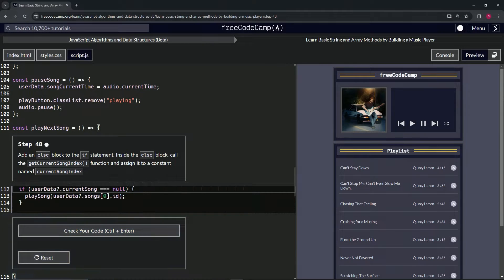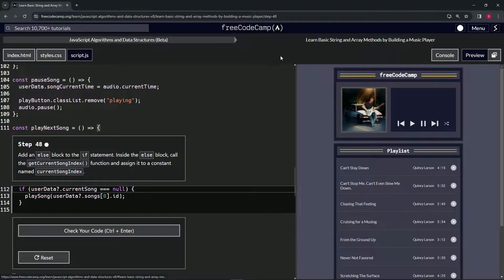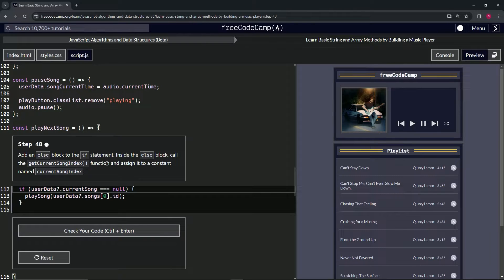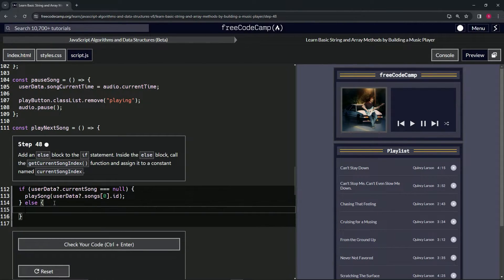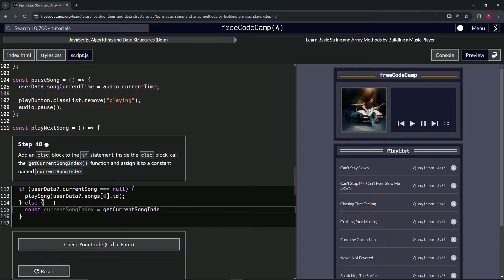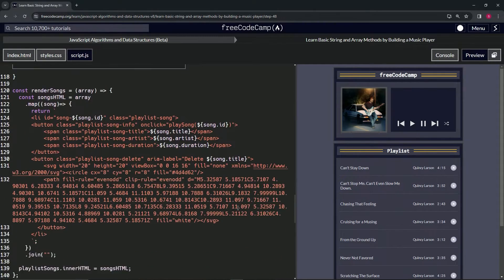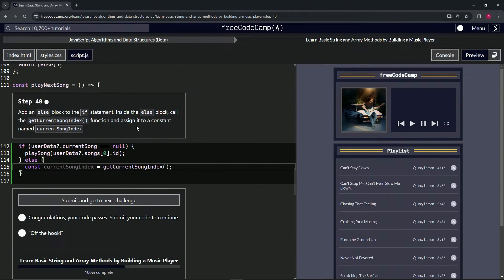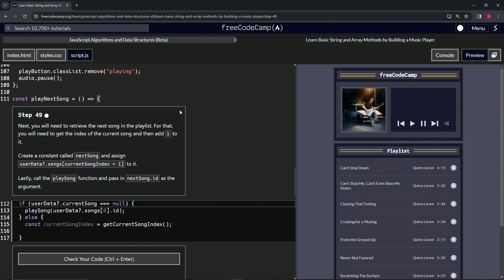Learn Basic String and Array Methods by Building a Music Player - Step 48 | freeCodeCamp | (Beta)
🌟 **"Enhancing Playlist Flow: Navigating with getCurrentSongIndex - Step 48 Web Development Tutorial"** 🌟

🔍 Step 48 in our web development series brings a crucial enhancement to your music player's navigation functionality. This tutorial guides you through expanding the `playNextSong` function with an `else` block designed to manage song transitions effectively. By integrating the `getCurrentSongIndex` function, you ensure that your application can seamlessly progress to the next song, maintaining a fluid and engaging user experience.

📌 **Implementing Logic for Smooth Song Transition**:

Learn how to further refine the `playNextSong` function by retrieving the current song's index within the playlist. This guide will demonstrate adding an `else` block to your existing conditional statement, where you'll call `getCurrentSongIndex()` and assign its return value to a constant named `currentSongIndex`. This step is essential for developers looking to offer users a cohesive and uninterrupted music listening experience.

📊 **Elevating User Interaction with Advanced Navigation Features**:

Explore the significance of advanced navigation features in enhancing user interaction within web applications. By accurately determining the current song's index, you pave the way for implementing sophisticated logic that can automatically queue the next track, ensuring your music player responds intuitively to user expectations.

✏️ **Celebrating Progress in Interactive Web Application Design**:

Achieving this functionality marks an important milestone in your web development journey, showcasing your commitment to creating dynamic, user-friendly applications. Celebrate this accomplishment, recognizing your growth in integrating complex functionalities that significantly improve the overall user experience.

📘 **Reflecting on the Integration of Conditional Logic in Playback Control**:

Pause to reflect on the impact of integrating conditional logic and index retrieval in music playback control. This tutorial underscores your ability to navigate the challenges of web application development, demonstrating how strategic implementation of JavaScript functions can transform user interaction and satisfaction.

Share your journey in enhancing music player navigation, engage in discussions about creative problem-solving, and discover new projects that inspire and challenge your development skills.

📈 **Inspiring the Future of Web Application Functionality**:

As you refine the navigation capabilities of your music player, we encourage you to share your achievements, gather feedback, and explore further ways to enhance web application interactivity. Your journey through this tutorial not only enhances your technical skills but also contributes to a culture of continuous improvement and user-centric design within the web development community.